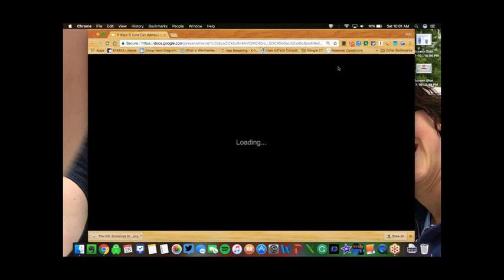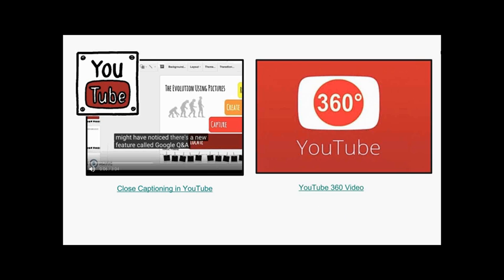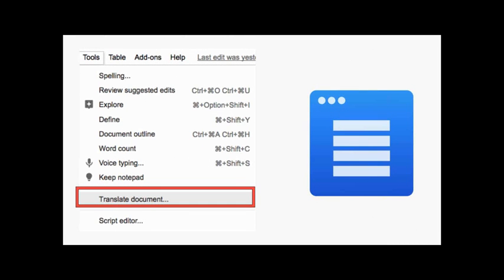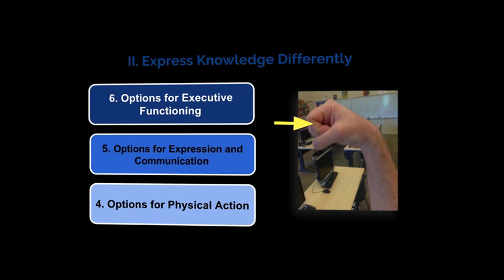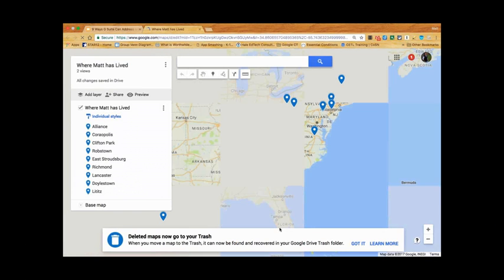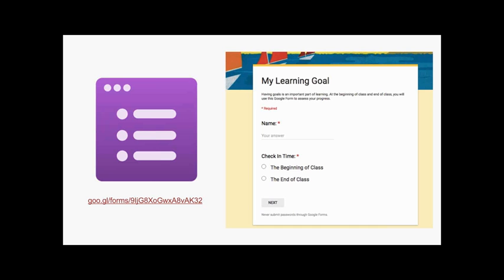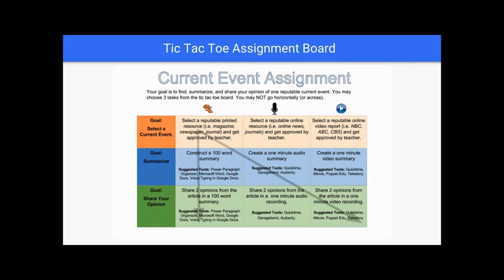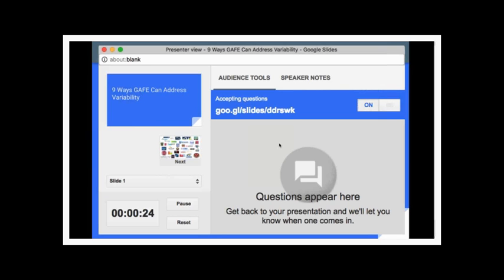gUDL - Nine Ways G-Suite (GAFE) Can Address Variability 2019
2019 Webinar on nine ways G-Suite can address variability.